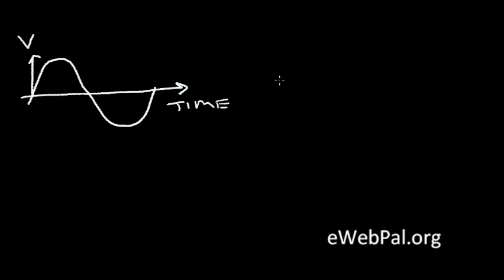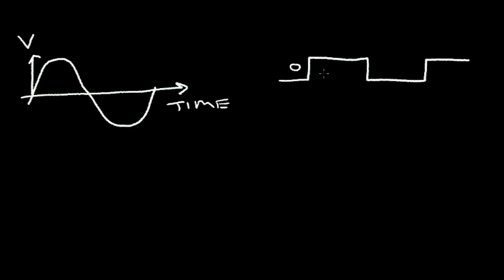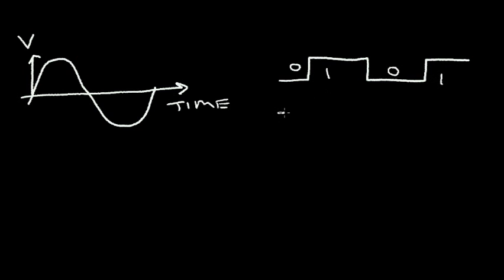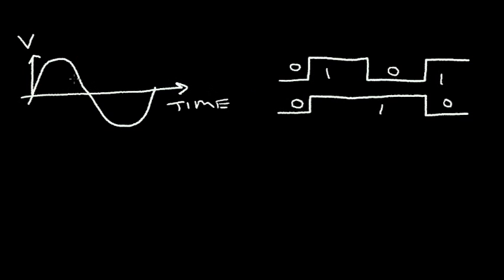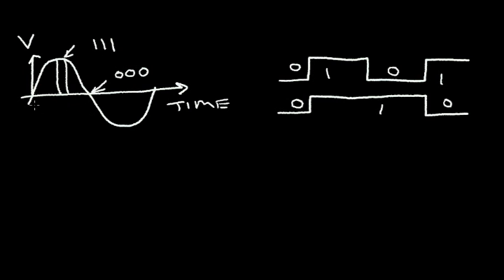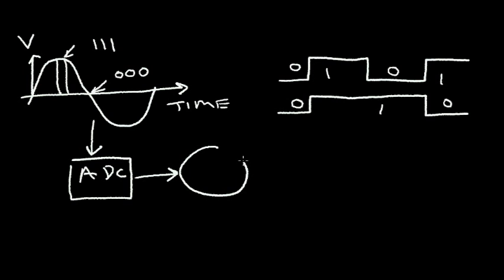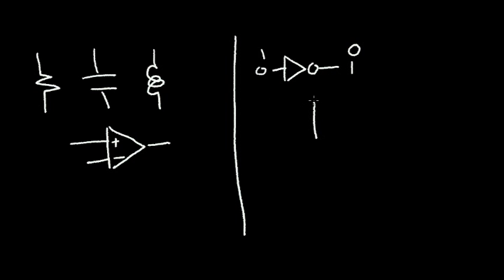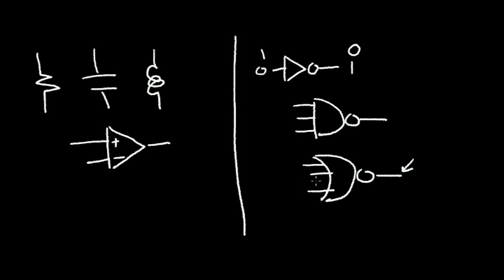What is Analog and Digital? (Part2)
The difference between analog and digital electronics is explained
using simple examples.  for Part1 of this video
and for additional videos.